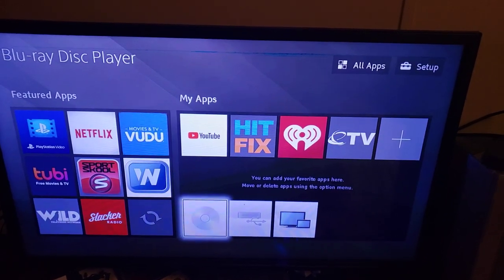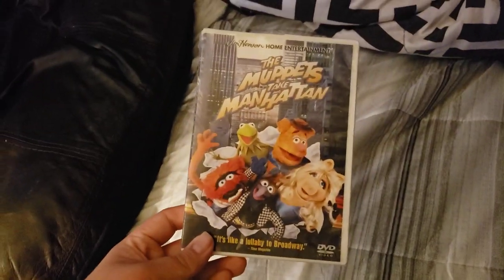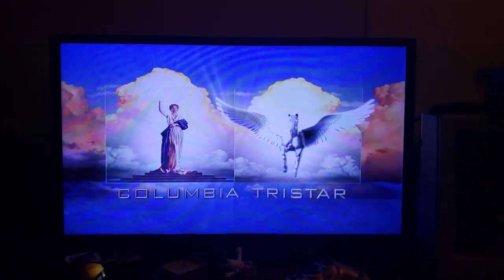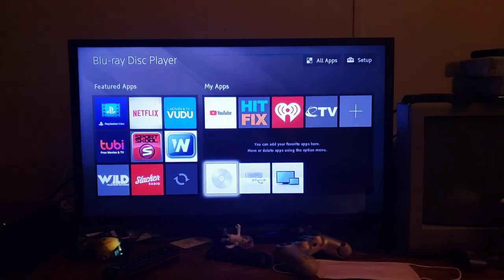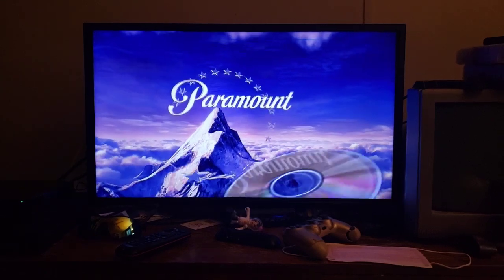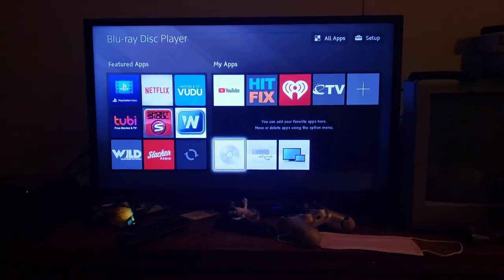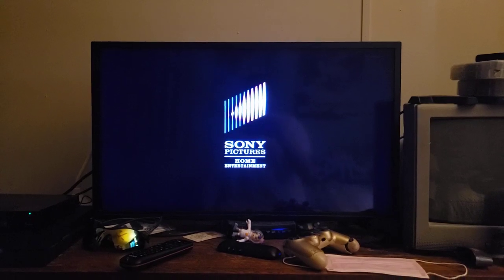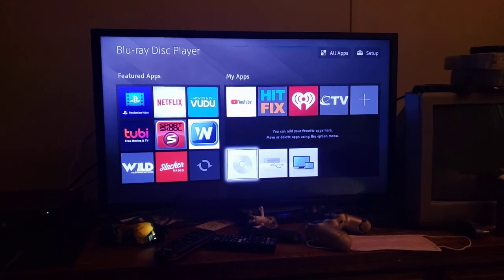Testing my BD Player